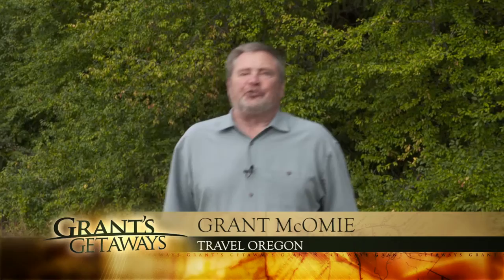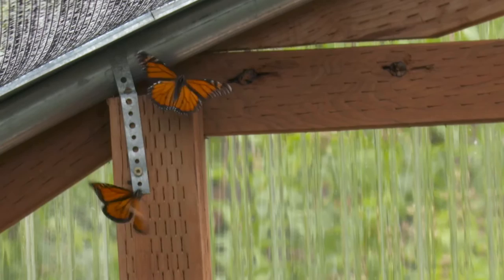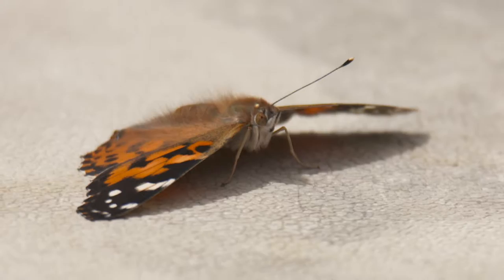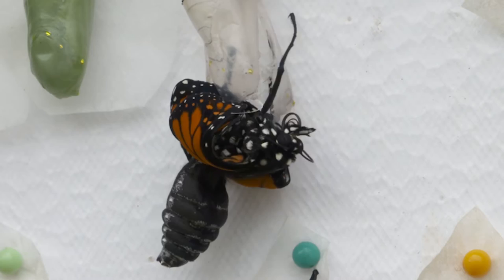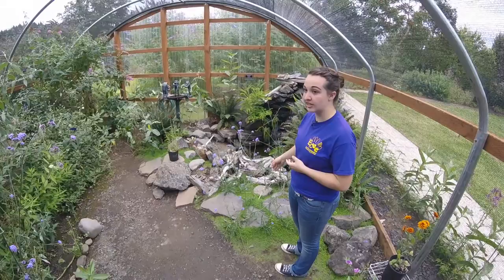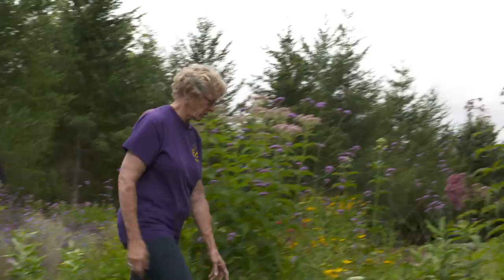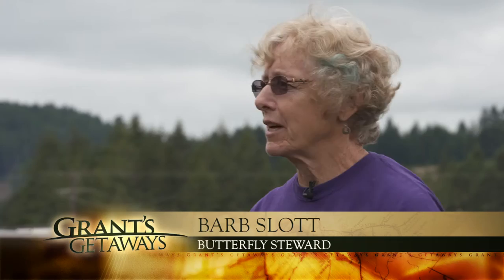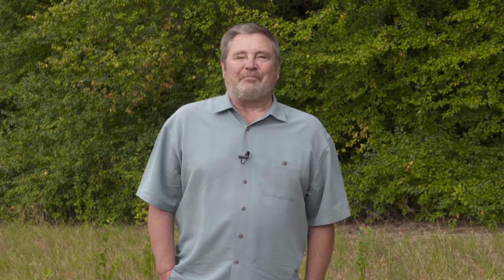Grant's Getaways: Elkton’s Butterfly Playground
In Elkton, the local residents are doing amazing things to help Oregon’s native butterflies flourish. The community's efforts prove — if you build the habitat, the butterflies will come.

Step inside the 30-acre Elkton Community Education Center and be prepared to be amazed.